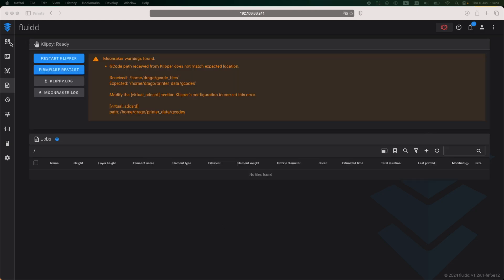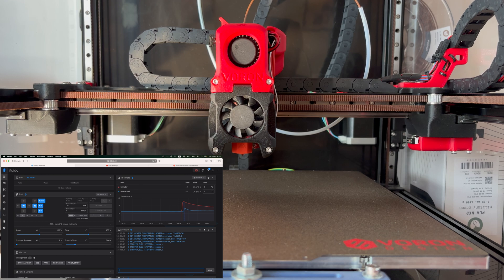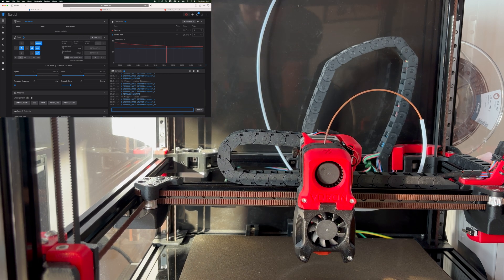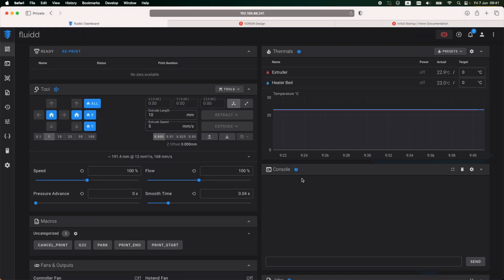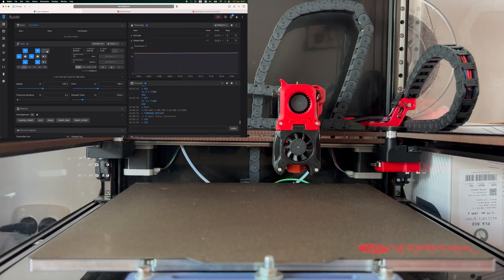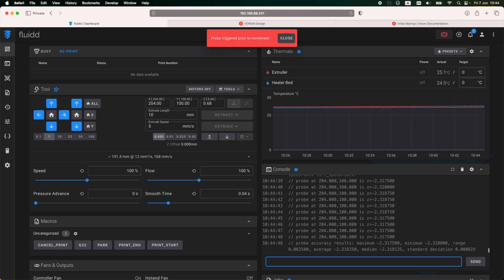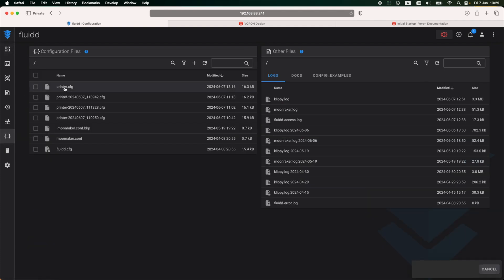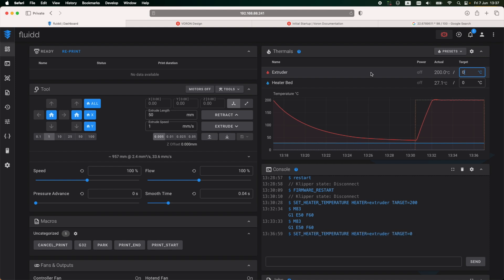Voron 2.4 - Part 23 - Software Configuration II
The second and final part in configuring the software for the Voron 2.4 3D printer. Here I will go through all the steps required to check and configure the printer so that at the end of this process the printer is ready to print.